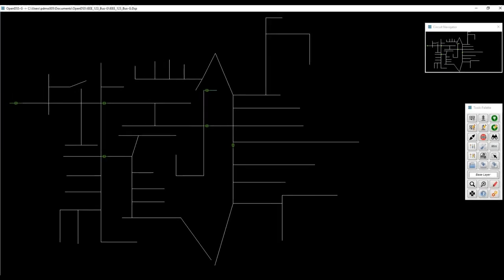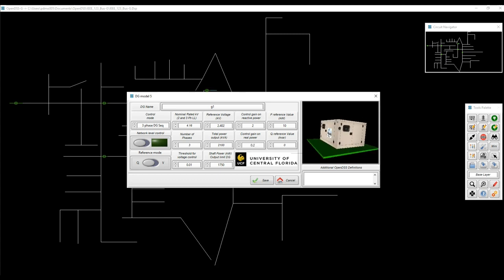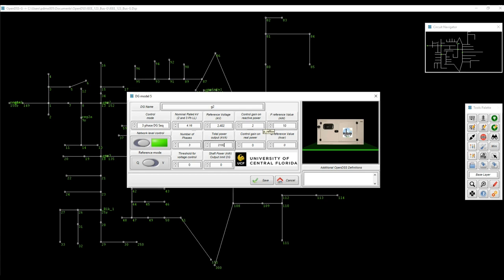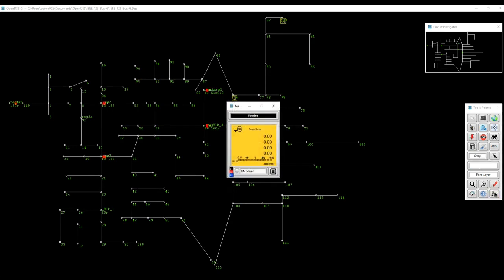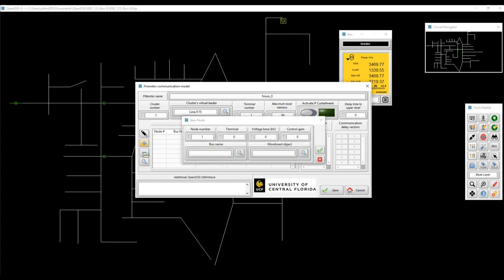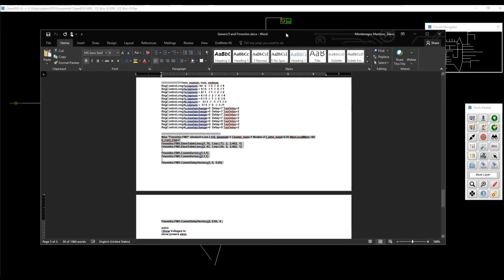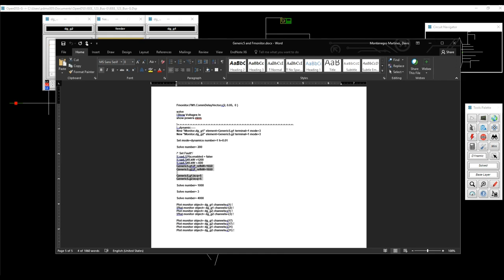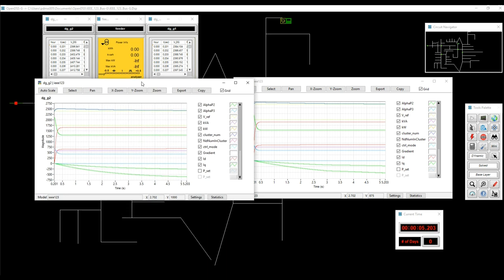OpenDSS-G, UCF G5FMonitor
Adding Dynamic Generator (Generic 5) and FMonitor (Both provided by UCF) to a model in OpenDSS-G